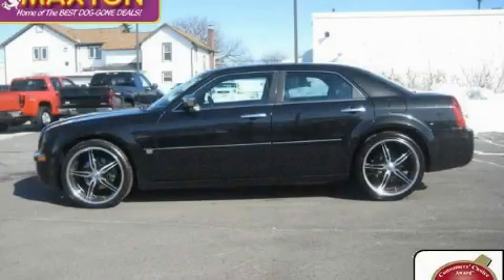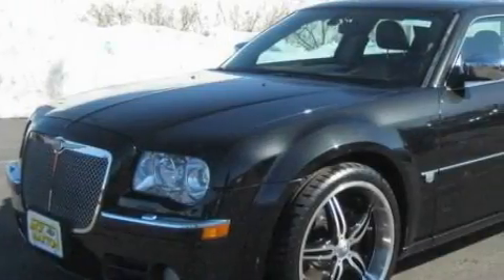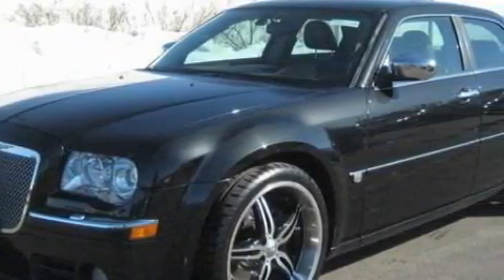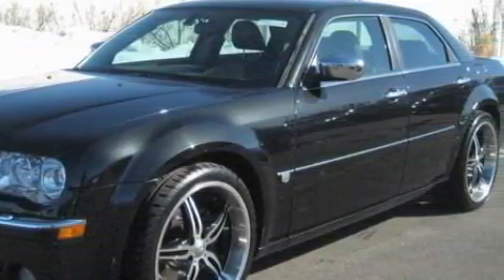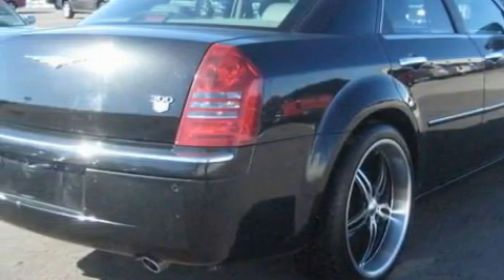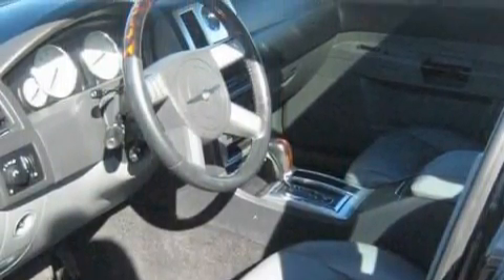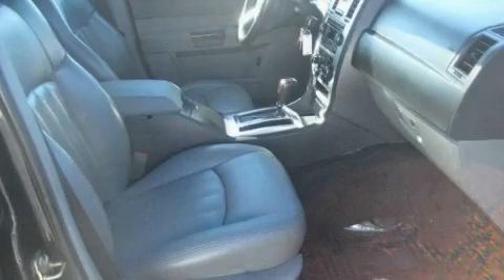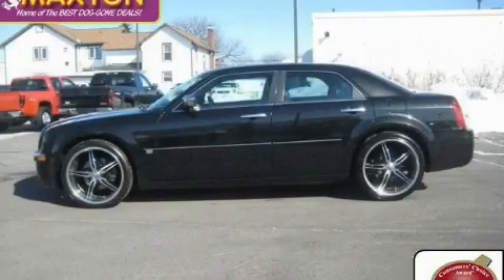Used 2005 Chrysler 300 Worthington OH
Year: 2005
 Make: Chrysler
 Model: 300
 Engine: 5.7L 8-Cylinder
 Trans.: automatic
 Exterior: Brilliant Black Crystal Prl
 Miles: 110,690
 Interior: Slate/Graystone